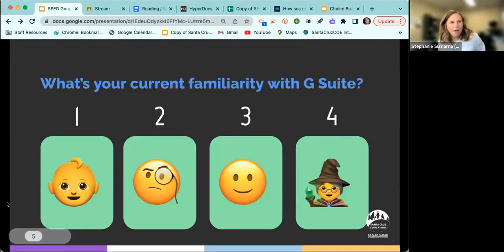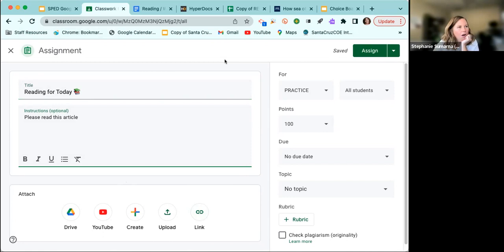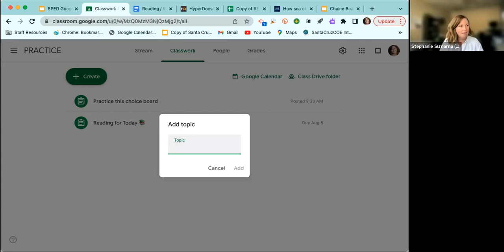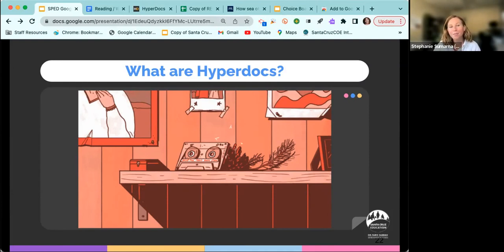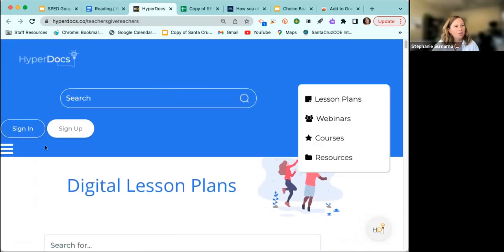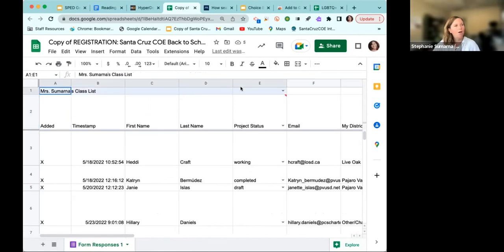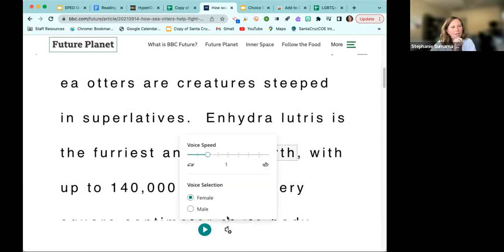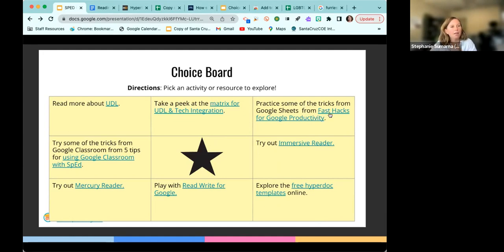Using Google in the SpEd Classroom